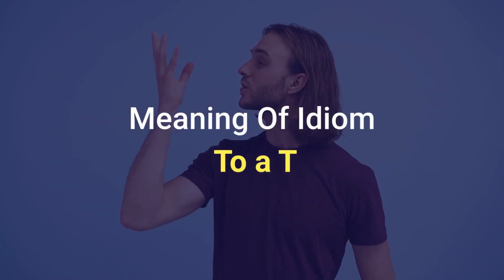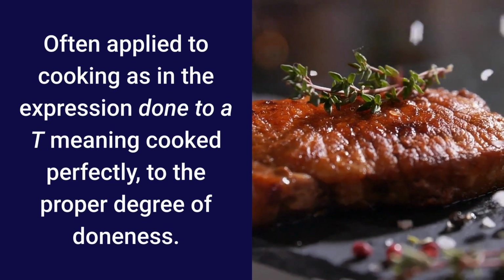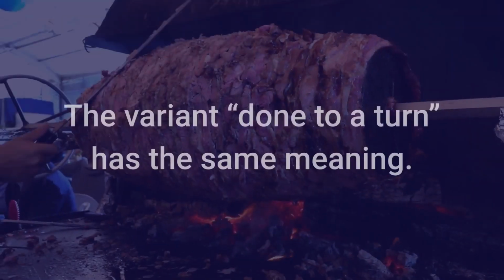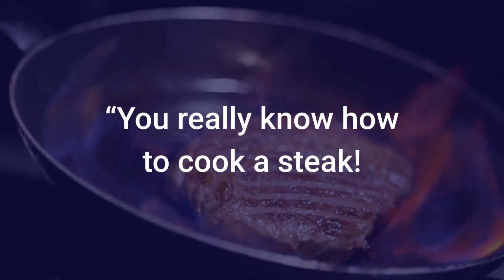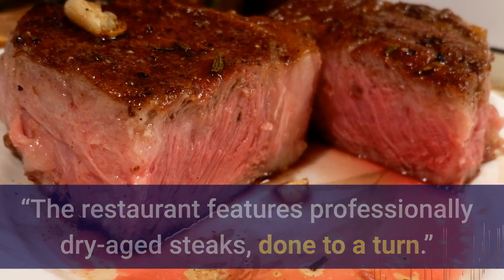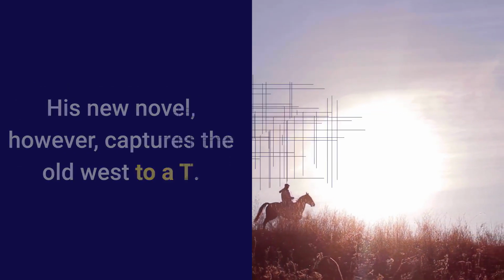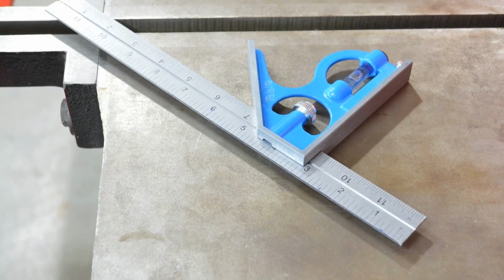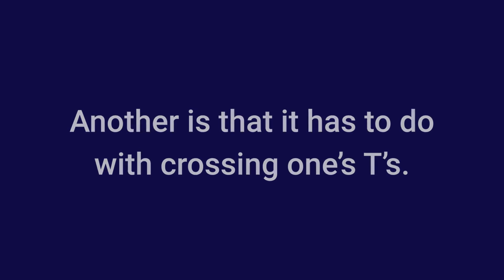To a T Meaning | Done To a T | English Phrases & Idioms | Examples & Origin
30 Minutes to Improve Your English Listening Comprehension! To a T Meaning | Done to a t | Done to a turn | with examples of use in sentences and notes on the origin of the phrase | English Phrases and Idioms | Subscribe for new idiom videos!

English idioms are types of English sayings, expressions, or phrases. However, an idiom is different from other English phrases, sayings or expressions. It is a phrase that behaves more like a word. The meaning of an idiom is not always easy to tell based on the words used. They are groups of words that mean something different than they appear to mean. These videos from Idioms.Online will help you understand the meanings of English and American idioms, learn how to use them with examples in sentences, and, when possible, will even explain the origin of these enigmatic expressions.